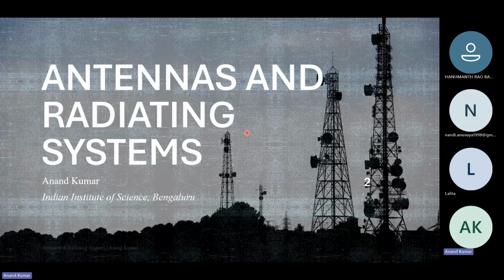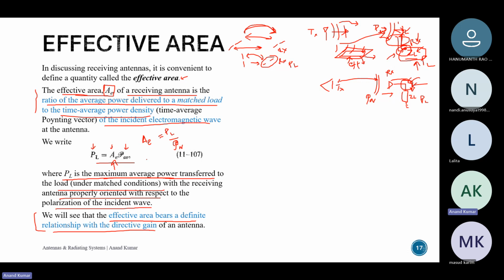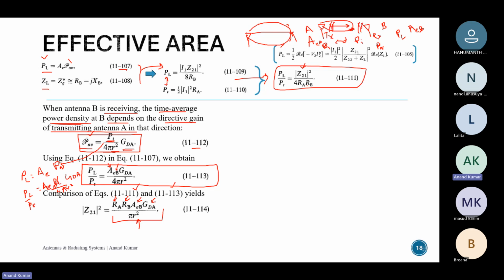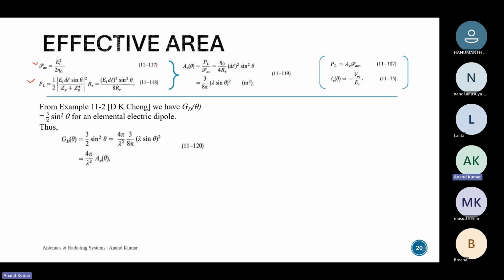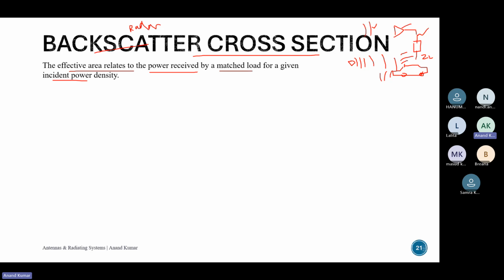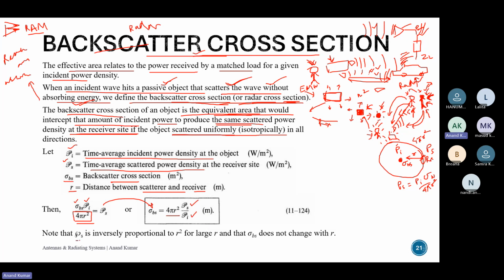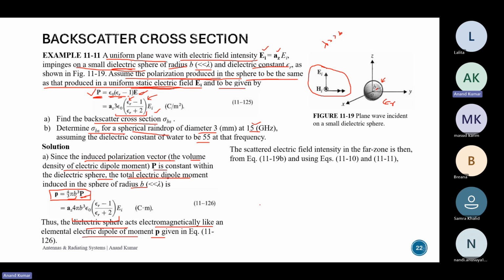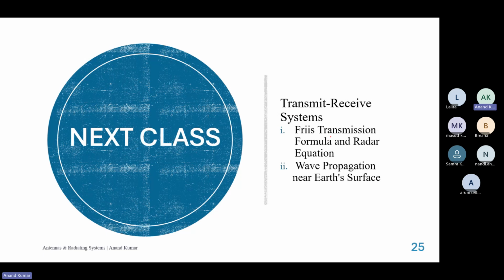Antennas and Radiating Systems Lecture 7: Receiving Antennas Part 2